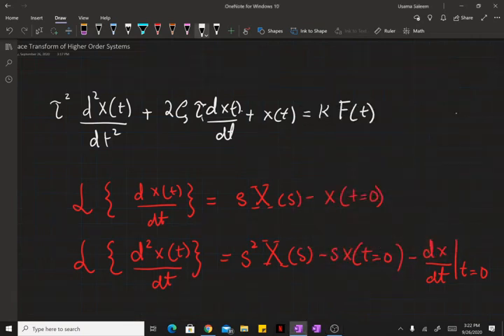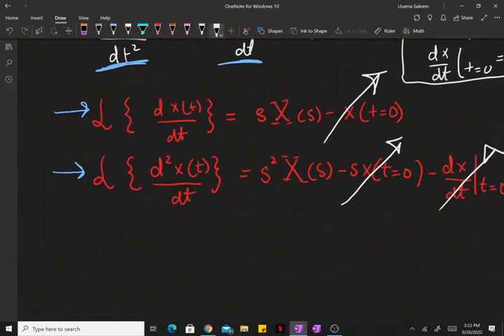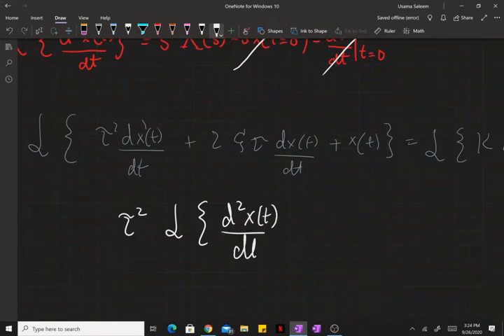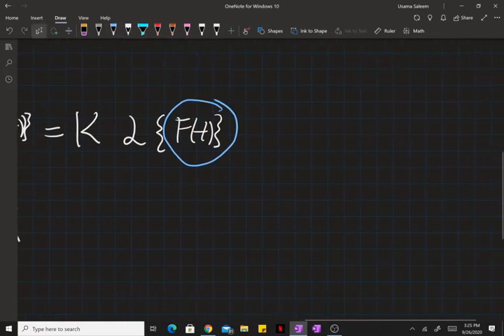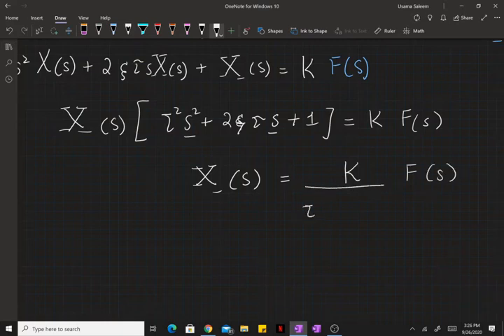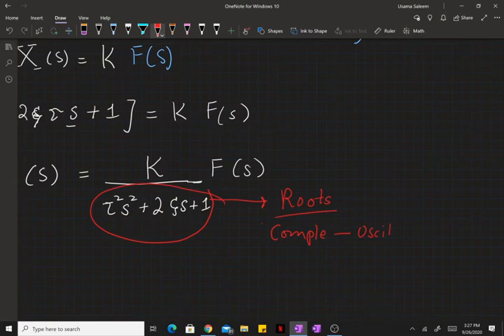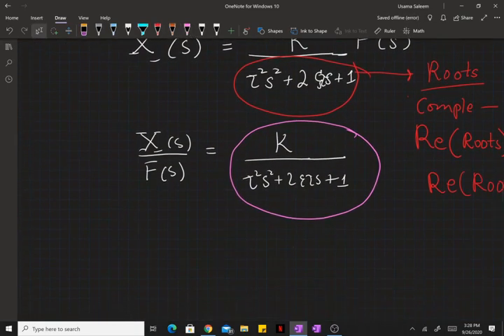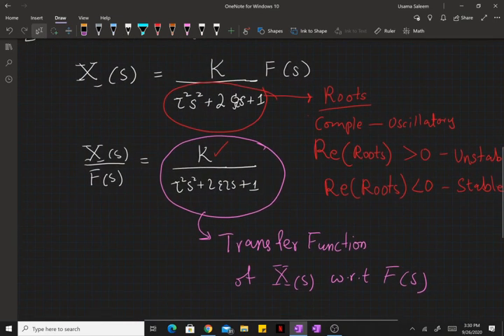Laplace Transform of Higher Order Models